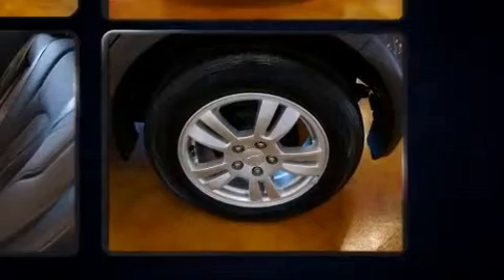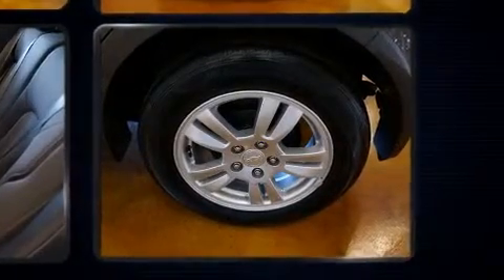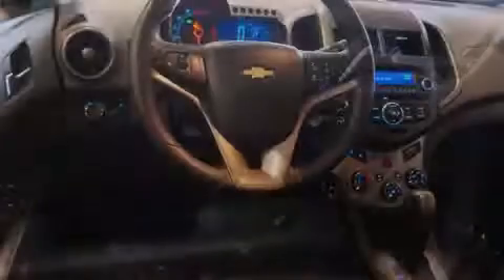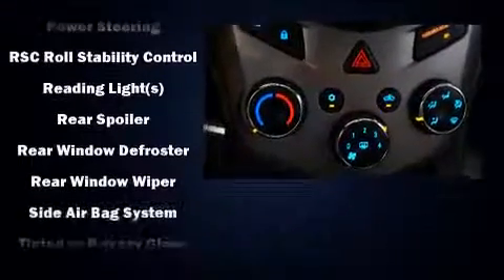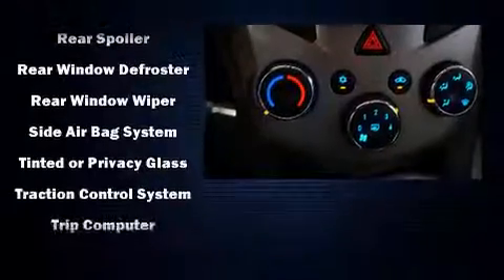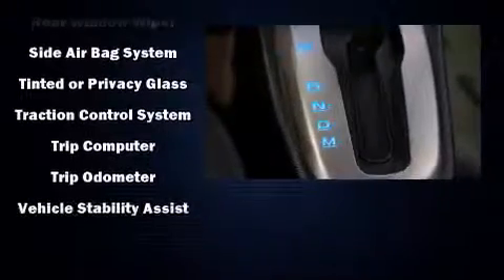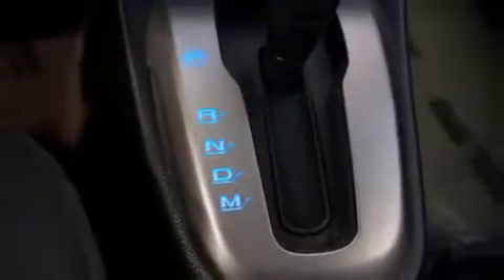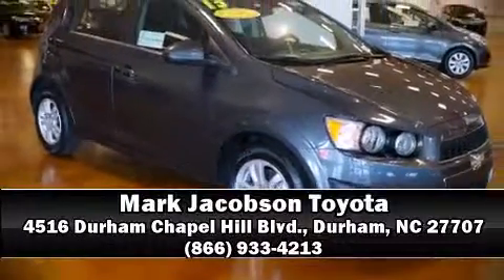2013 Chevrolet Sonic LT Auto in Durham, NC 27707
4516 Durham Chapel Hill Blvd.

The 2013 Chevrolet Sonic. This 4 door, 5 passenger hatchback still has less than 45,000 miles! It features an automatic transmission, front-wheel drive, and a 1.8 liter 4 cylinder engine. Chevrolet paid particular attention to efficiency and practicality with the following features: variably intermittent wipers, a trip computer, front bucket seats, fully automatic headlights, heated door mirrors, power windows, and cruise control. Storage solutions are integrated throughout the interior, demonstrating thoughtful attention to detail. Audio features include a CD player with MP3 capability, steering wheel mounted audio controls, and 6 well positioned speakers. Chevrolet ensures the safety and security of its passengers with equipment such as: head curtain airbags, front and rear SIDE impact airbags, traction control, brake assist, ignition disabling, onStar, and ABS brakes. For added security, dynamic Stability Control supplements the drivetrain. It also arrives with a Carfax history report, providing you peace of mind with detailed information. Our sales reps are knowledgeable and professional. We'd be happy to answer any questions that you may have. Come on in and take a test drive!